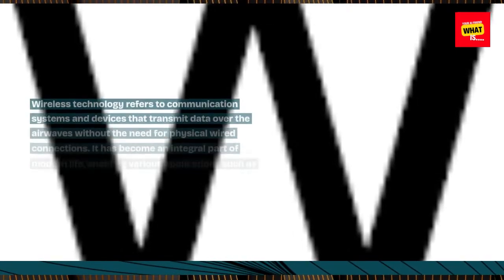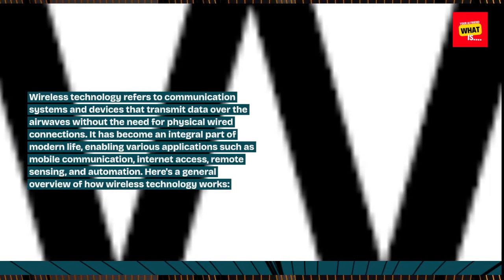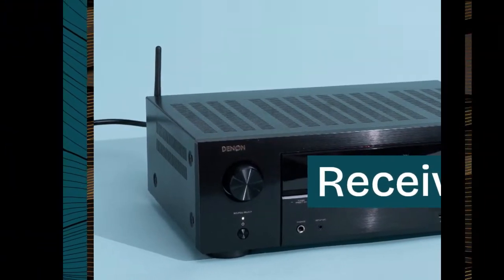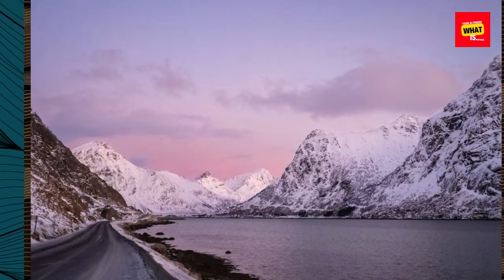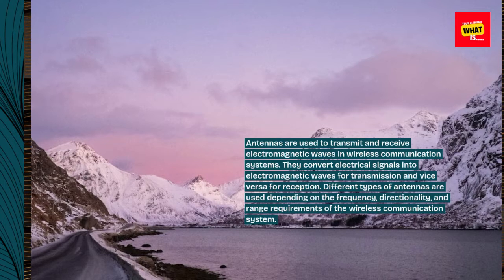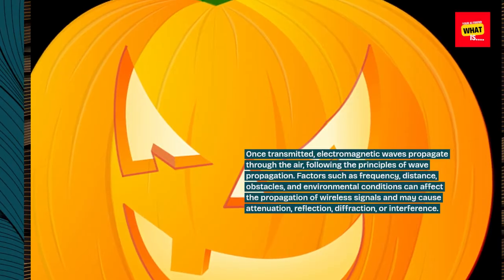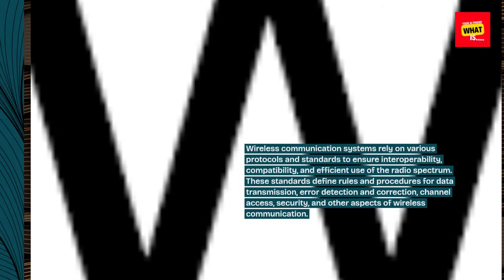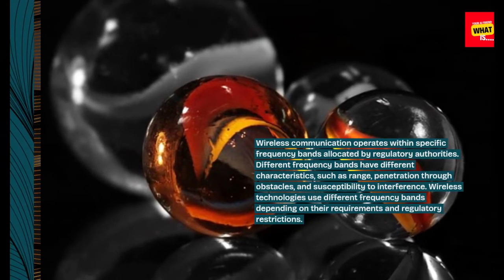How Wireless Technology Works?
Learn how wireless technology works and its applications in modern communication systems.